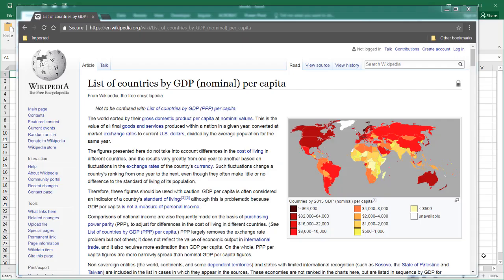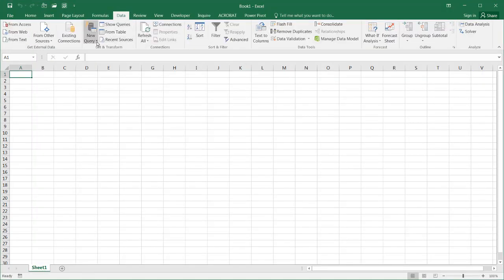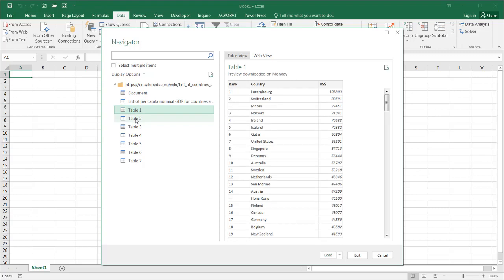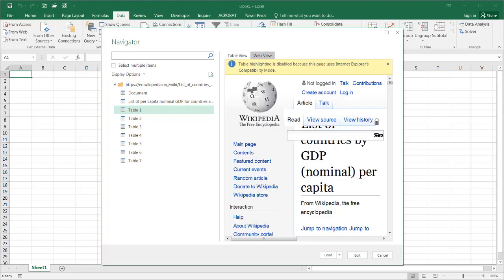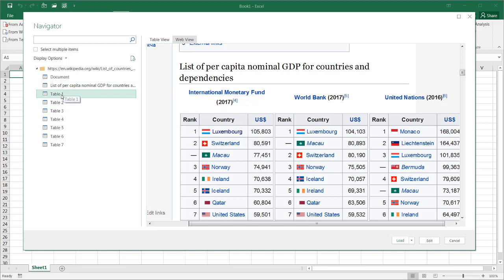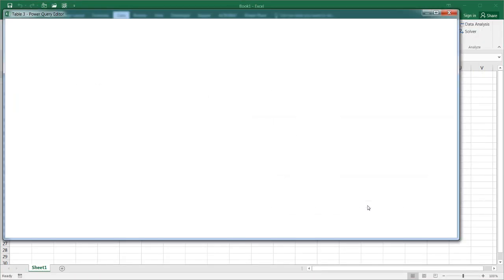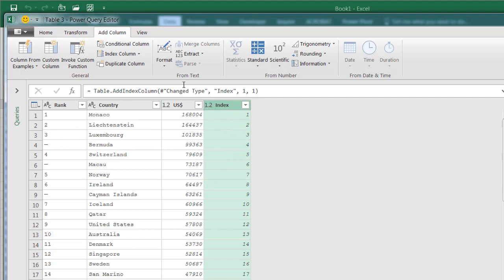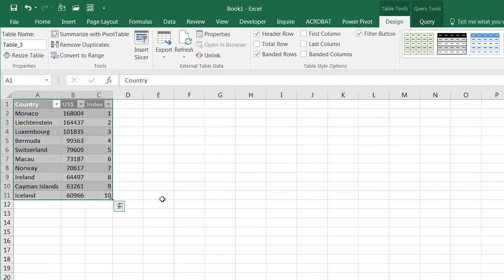Get Tables from Web Pages into Excel with Power Query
Did you know you could pull in tables from Web pages in Excel without copy/paste?  There the option of getting the data from Excel Get External Data group, but let use the Power Query to do it cause it has additional options to clean or transform the data.  See the brief video to see how.